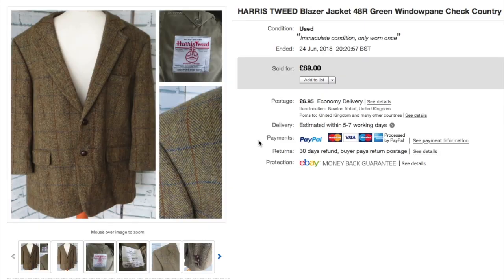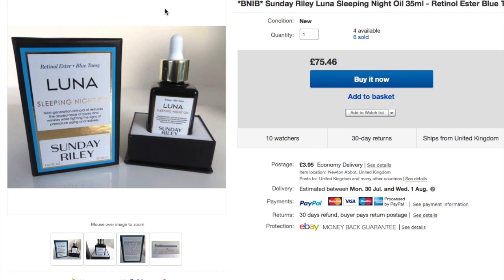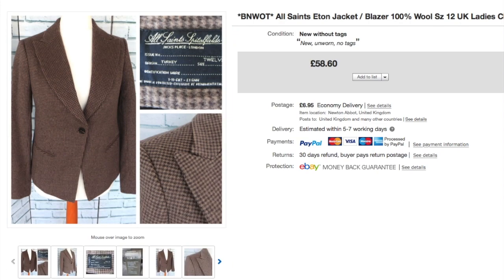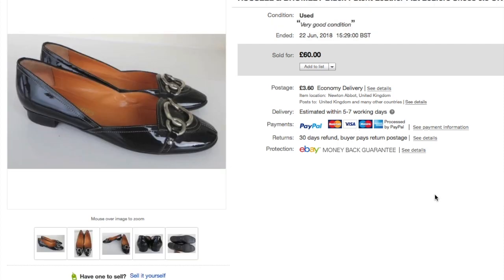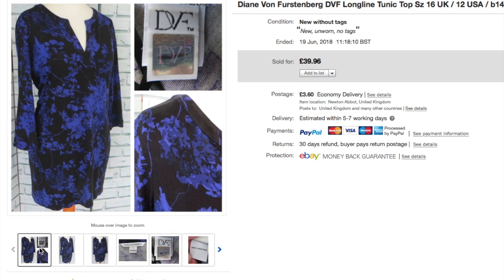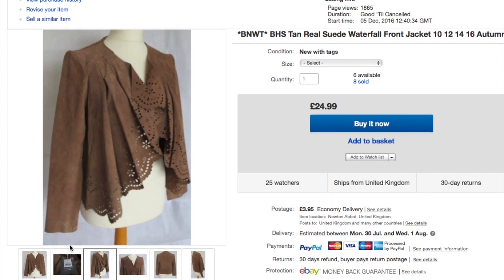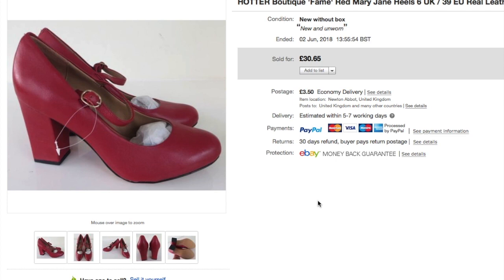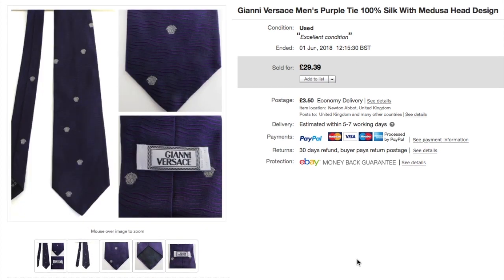20 Things I Sold on eBay In June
Links/products mentioned:

What I'm Wearing Today: